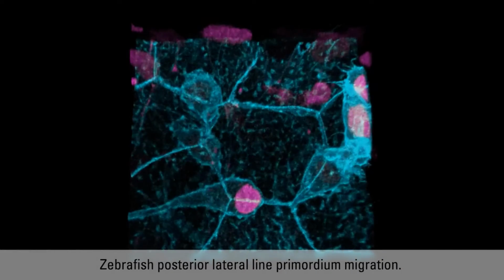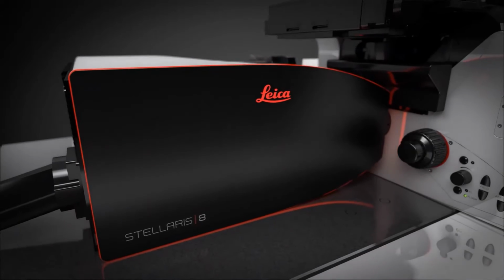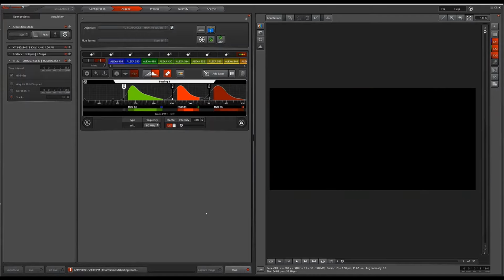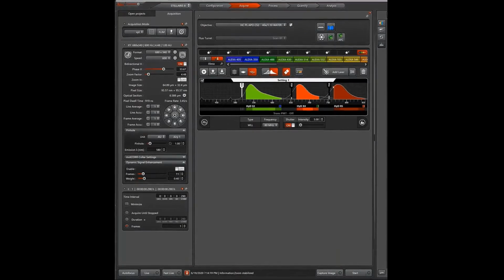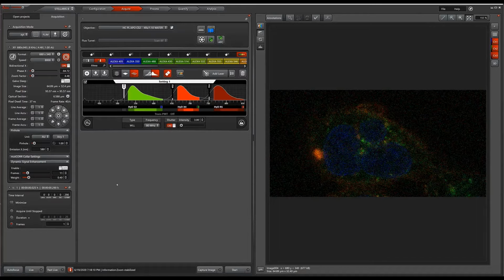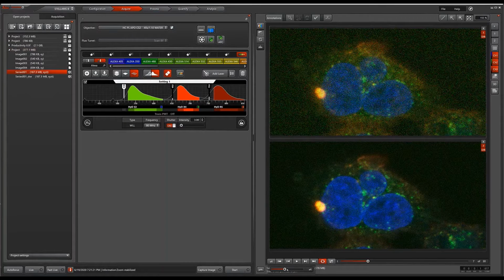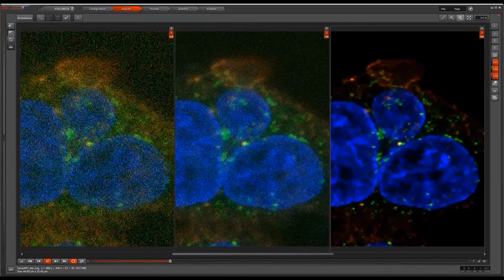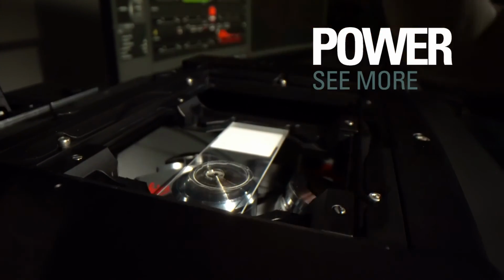STELLARIS Confocal Microscope: Fast and gentle confocal live cell imaging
Confocal imaging without compromising your sample:

Live cell imaging with STELLARIS provides the best balancing of speed, image quality and sample preservation.
STELLARIS boosts photon detection efficiency at high spatiotemporal resolution and minimal sample damage. The White Light Laser combined with the resonant scanner allows for high-speed confocal imaging for the investigation of dynamic events. Adding the Dynamic Signal Enhancement ensures the optimal image quality at the required temporal resolution.